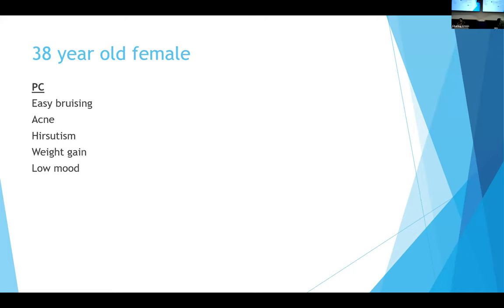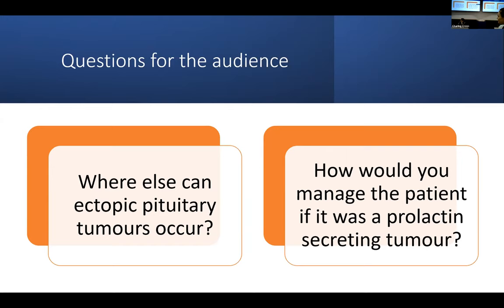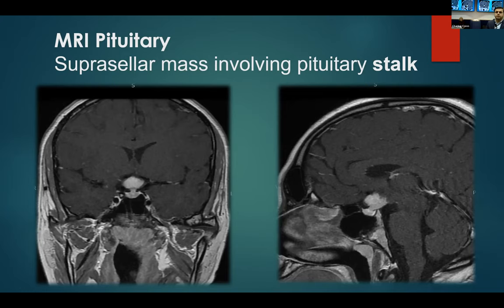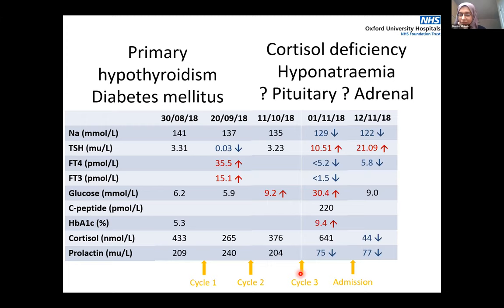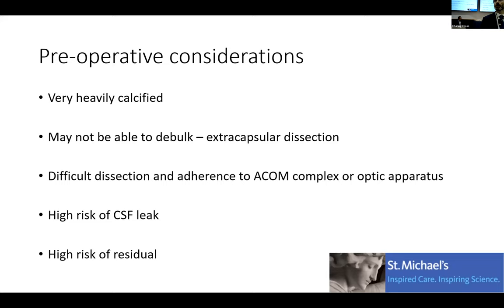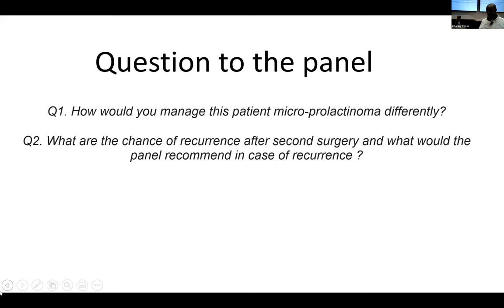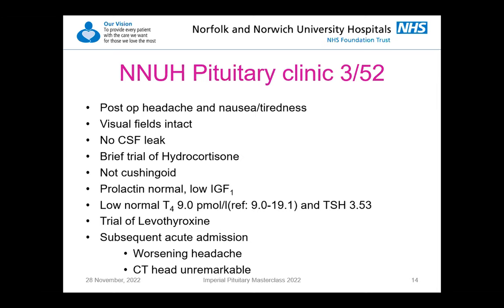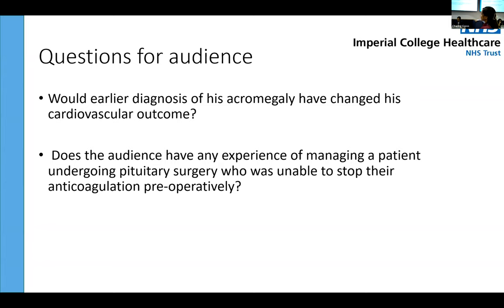Pituitary Masterclass 28th November 2022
Pituitary cases presented by several doctors and discussed by experts starting with the second lecture. The first is still processing and will be added later